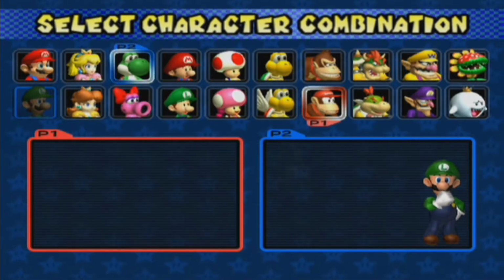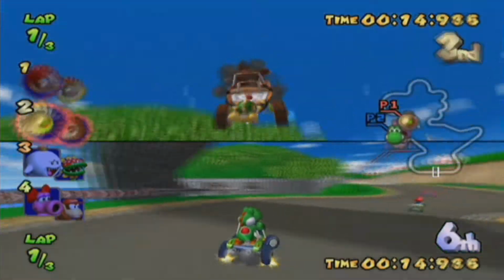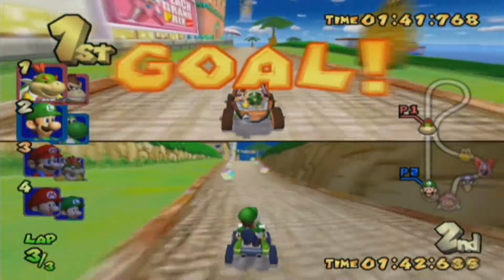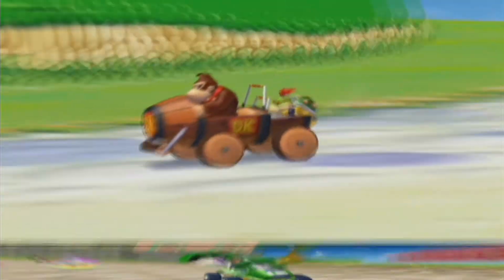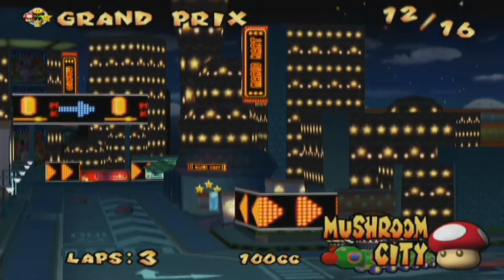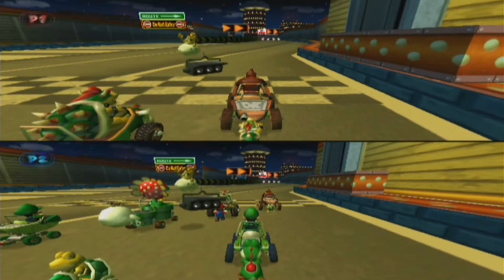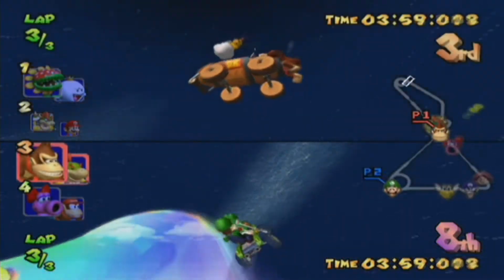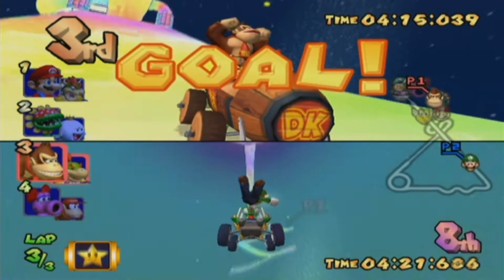Let's play Mario kart Double Dash - All cup tour - Monstermasts and ugly bridges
And thus the uploading frequency was broken. It's hard to balance RL and video uploading when you have more than one channel to take care of. Anyhow, this part has more content than the others, so I guess that kinda justifies it. Took me some time to put together the custom image as well.

This part has the all cup tour! Other than just being painfully slow and give me a hell making a custom thumbnail it is also content packed with every single track in the game, in ONE!!
This won't be the last time I have to go through this process unfortunately". *sigh*

Playthrough
Gameplay
Walkthrough
Let's play Mario Kart Double Dash part 1
Mushroom cup
Monstermasts and ugly bridges
100cc
Cubic centimeters
Racing
Driving
Races
Drive
Super Mario Bros
Items
Cups
Winning
Losing
Owning